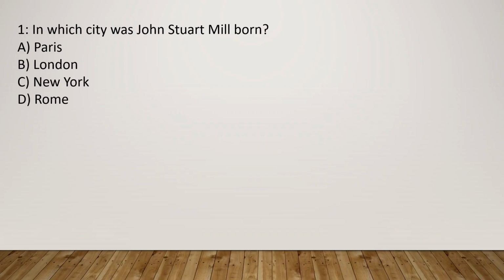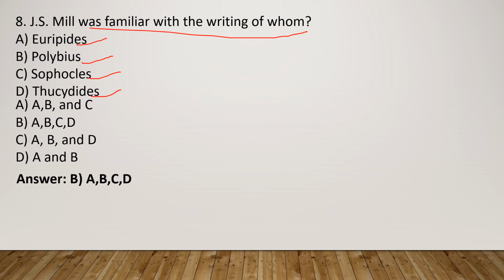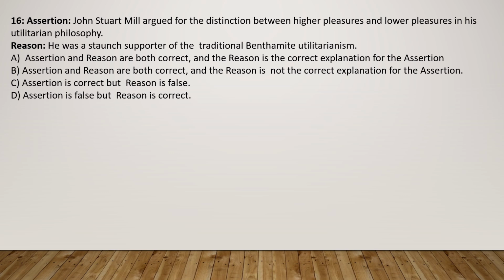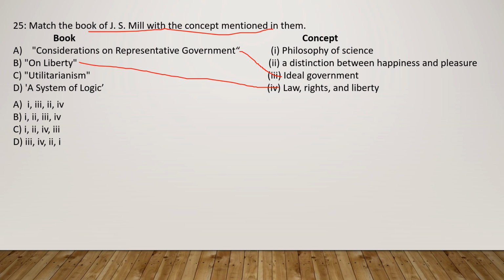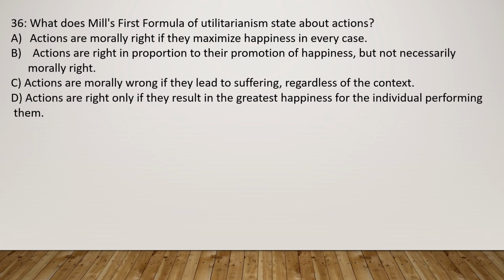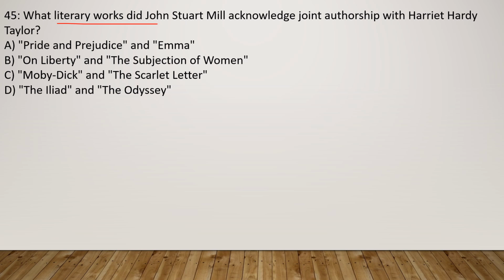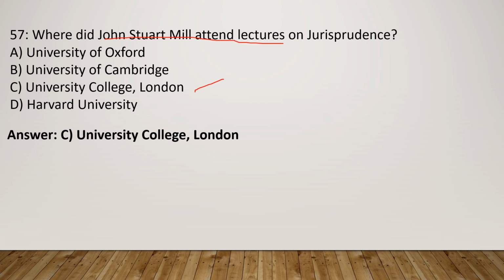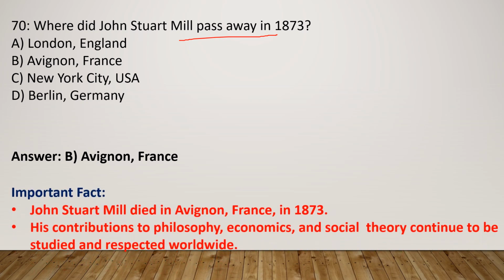MCQs on John Stuart Mill for all Exams/ With all the Relevant Fact/ 70 MCQs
70 Thoughtfully Designed MCQs: Dive deep into Mill's philosophy with a diverse set of questions that challenge your knowledge and critical thinking skills.
2️⃣ Detailed Explanations: Each question is accompanied by a clear and concise explanation, ensuring you understand the underlying concepts.
3️⃣ Relevant Facts: We provide additional relevant information related to each question, enriching your knowledge base.
4️⃣ Exam-Focused Content: Tailored to cater to various exams, including university assessments, competitive exams, and standardized tests.
5️⃣ Time-Stamped Chapters: Easily navigate through the video using our time-stamped chapters for quick access to specific questions and explanations.
6️⃣ Perfect Your Exam Strategy: Learn valuable strategies for approaching MCQs, managing time, and improving your overall exam performance.

Prepare to master John Stuart Mill's philosophy like never before! Whether you're a student, educator, or anyone interested in Mill's ideas, this video is your ultimate exam preparation companion.